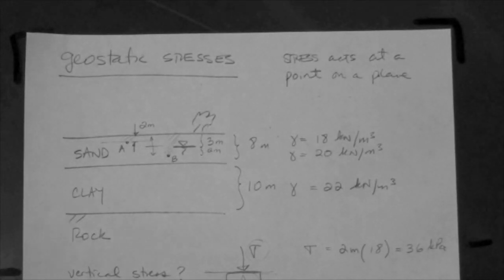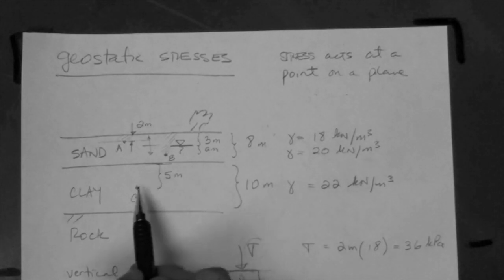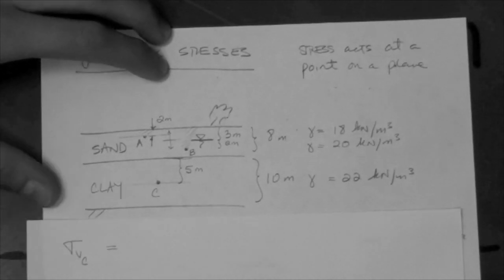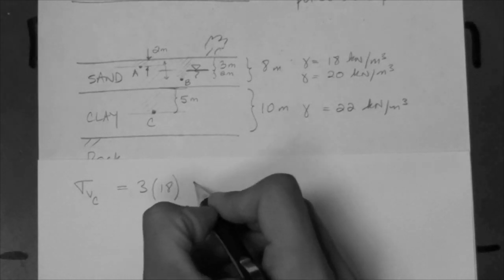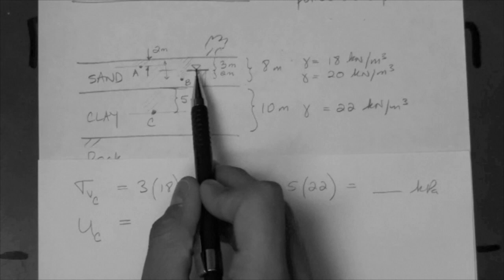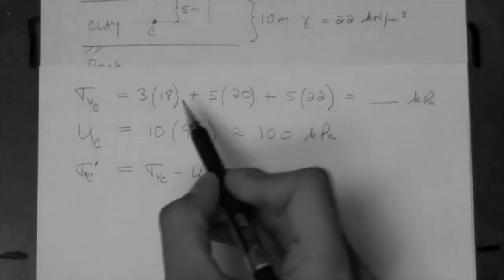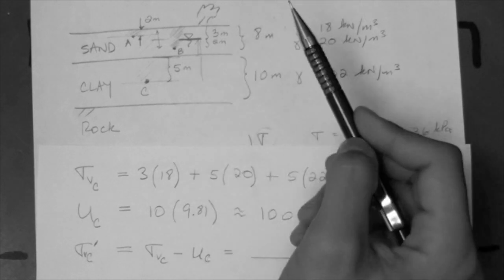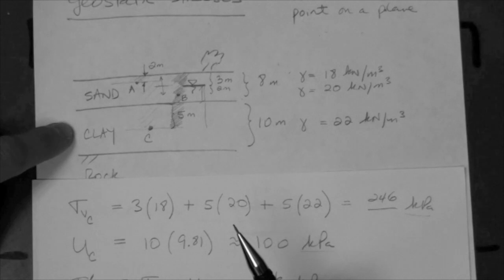Vertical geostatic stresses 3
Geotechnical Engineering: Calculation of vertical geostatic stresses in soil (video 3 of 3).